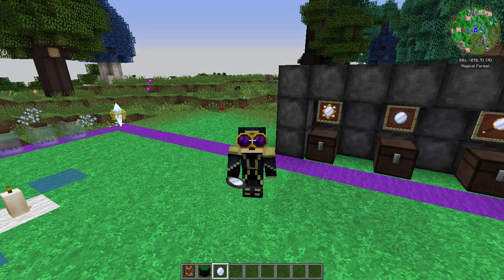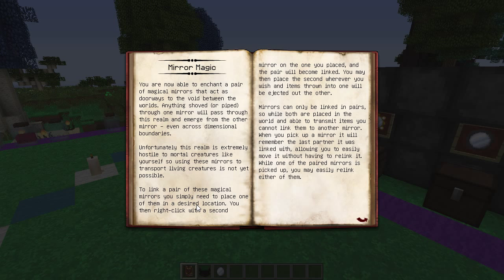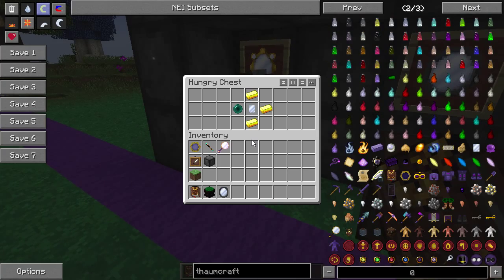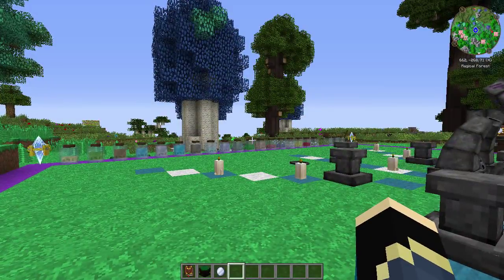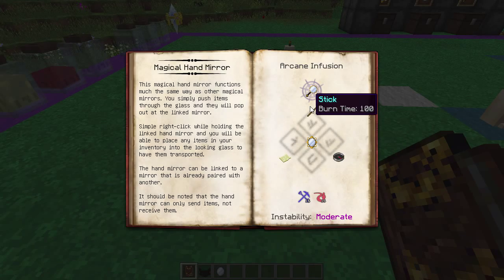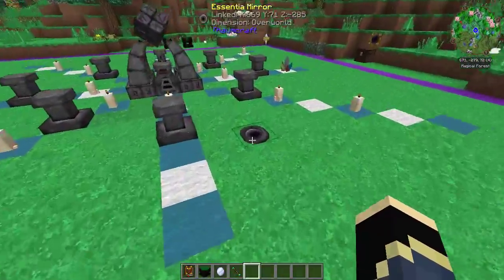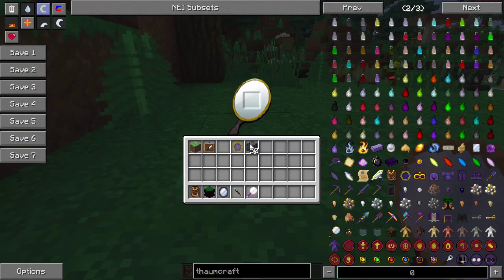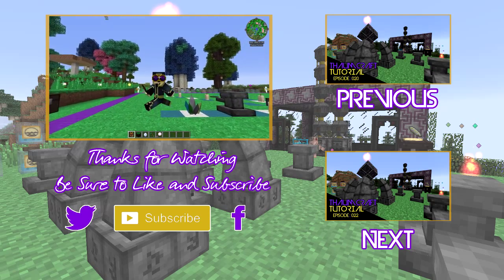[21] MAGICAL MIRRORS :: Thaumcraft 4.2 Tutorial Revamped!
Ever wonder what was in the dimension between our world and the mirrored world was? Well time to find out! Use it to transport items and essentia with ease across long distances!

I decided to do a revamp of my Thaumcraft Tutorial series! I don't think I did this awesome mod as much justice as it deserved in the past so I have decided to go over it all again!
So many things have changed and needed updating from my last series and I enjoy this mod more than any other!

Any Questions regarding Thaumcraft??